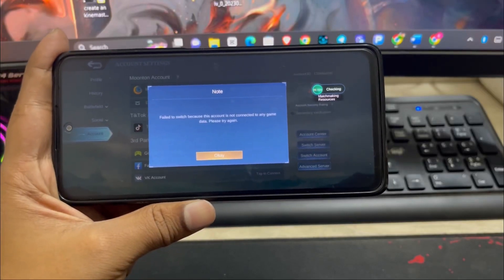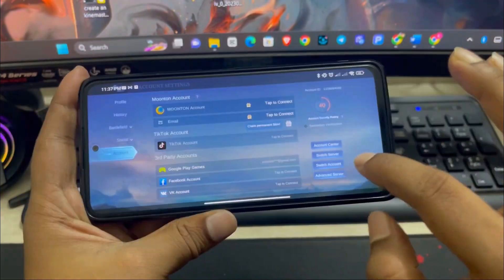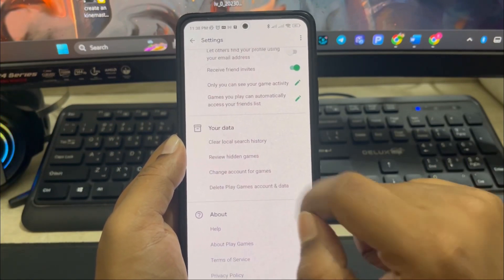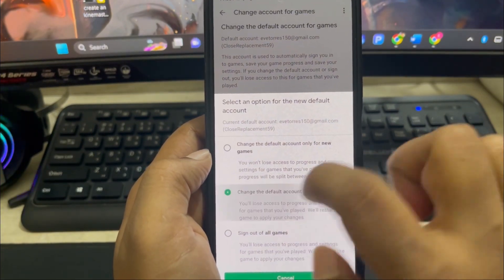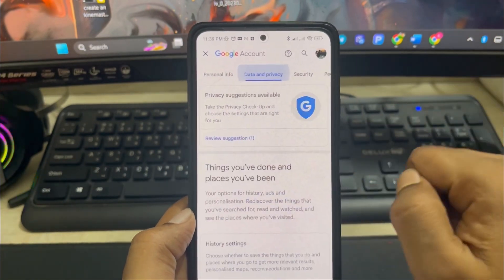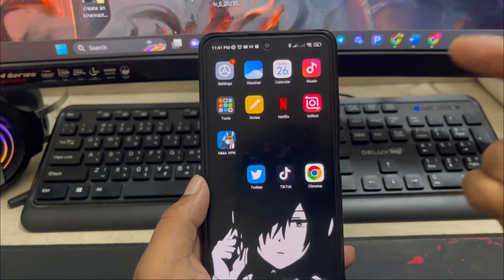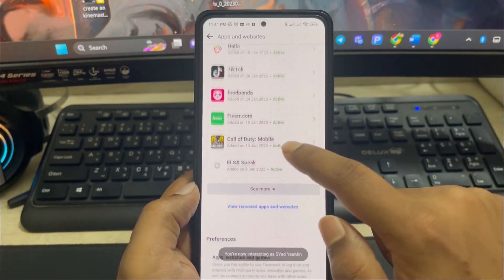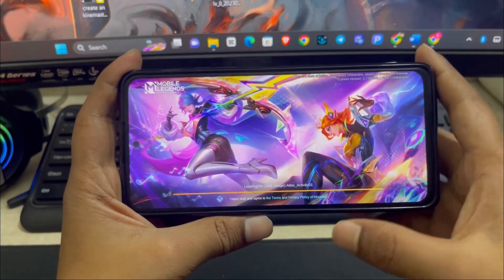Fix Failed to switch because this account is not connected to any game data on Mobile Legends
Are you facing mobile legends Failed to switch because this account is not connected to any game data problem on android? then watch entire this video to fix the problem.
Recently many Mobile legends users complaining that they are getting failed to switch because this account is not connected to any game data mobile legends issue on Android. Now if you have been facing Account switching issue in mobile legends then don't worry! keep watching this video to fix switch mobile legends account.

00:01- Video starting
00:28- Process 1: Install play game app
00:48- Process 2: Open play game settings and change account
01:30- Process 3: Enable third-party app with account access from google
02:15- Process 4: Enable the same access if do it with a Facebook account
03:05- Process ending